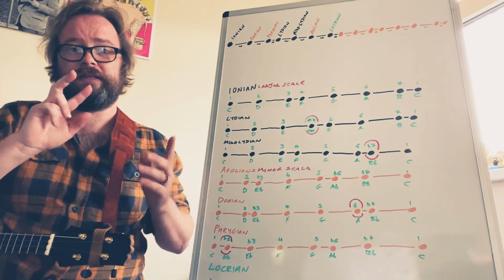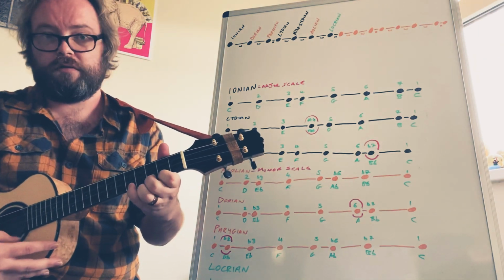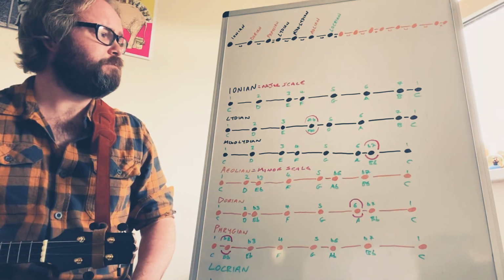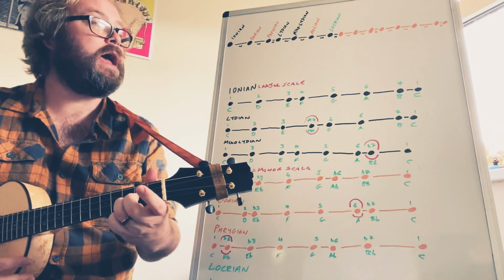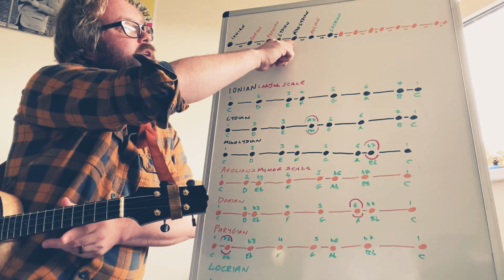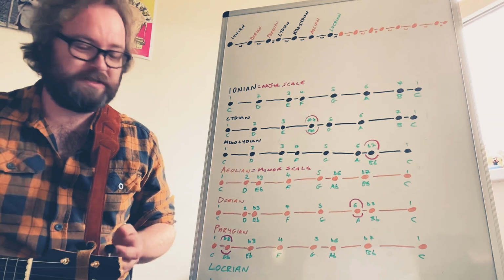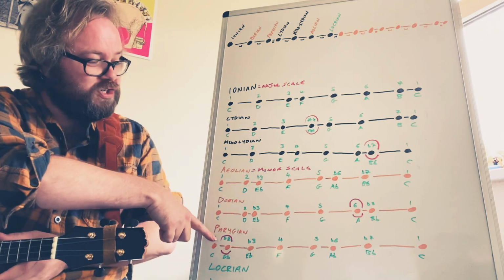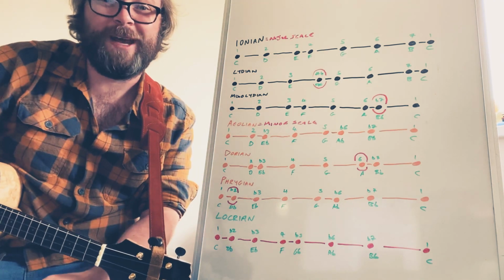Uke Theory with Matt Stead - 21. Modes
Modes are one of the most misunderstood and often over-complicated things in all of music. In this video we’ll take a look at modes; what they are and how they’re constructed. I'll demystify it all for you.

Thanks heaps,
Matt :)